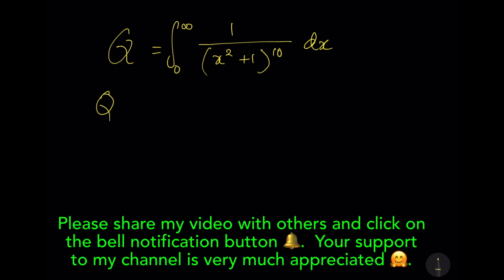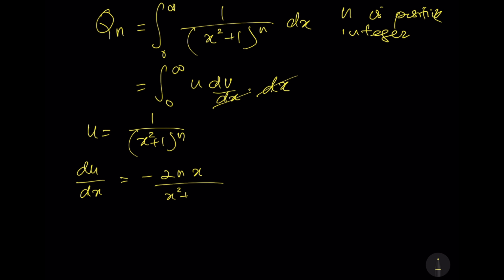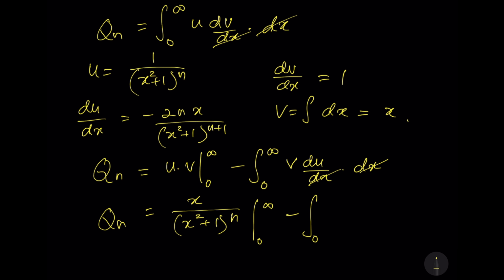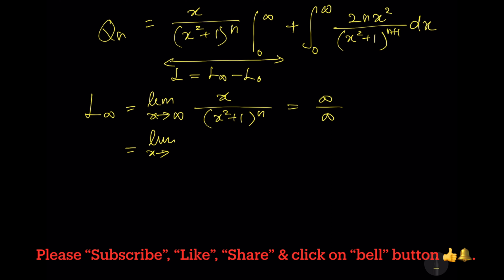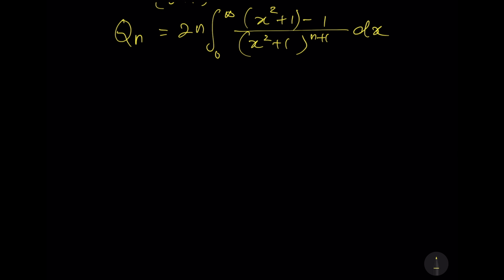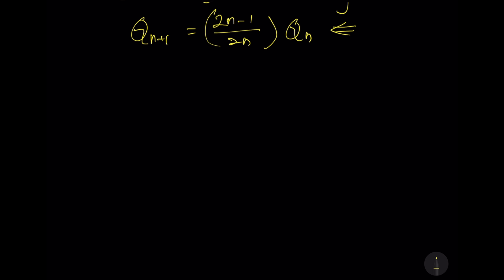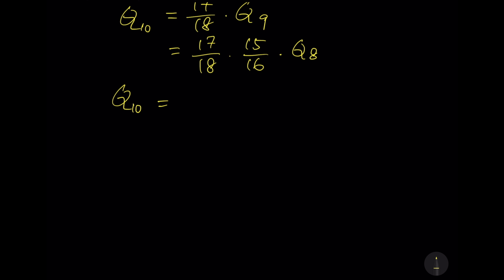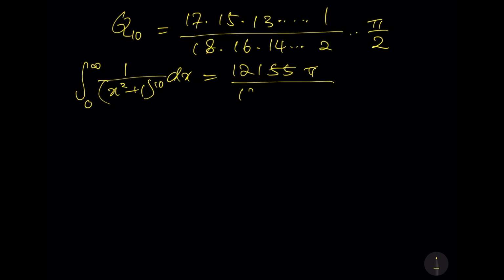∫1/(x² + 1)¹⁰ dx [0, ∞]. Solve integral using Recursive method and integration by parts.